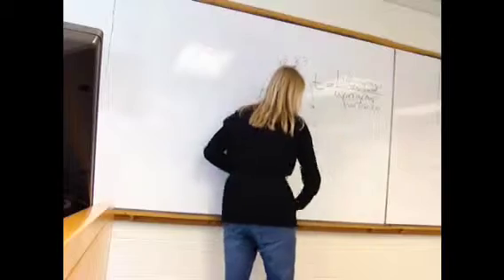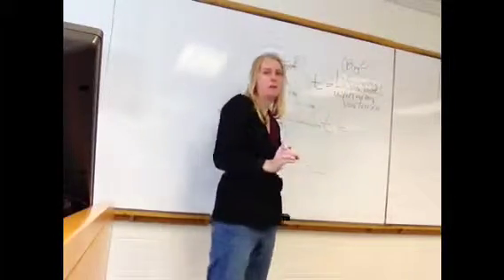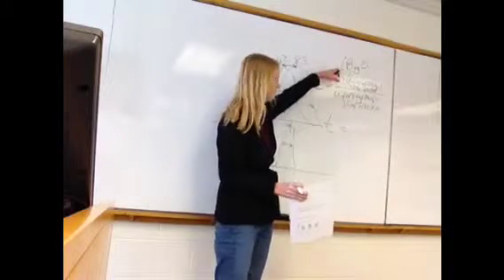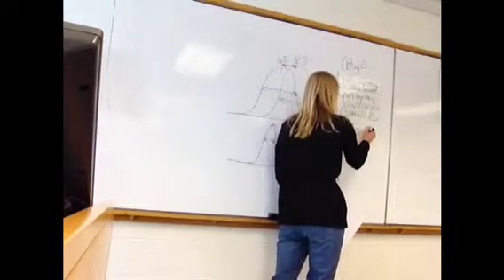Inferential stats & the logic of experiments